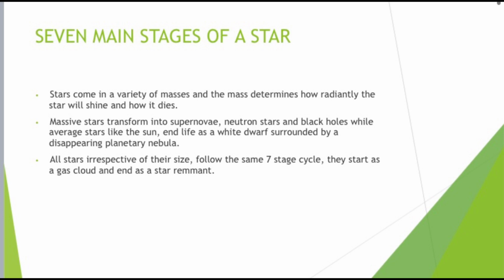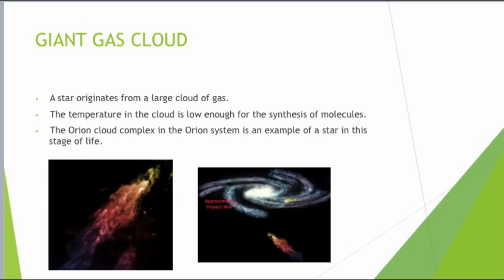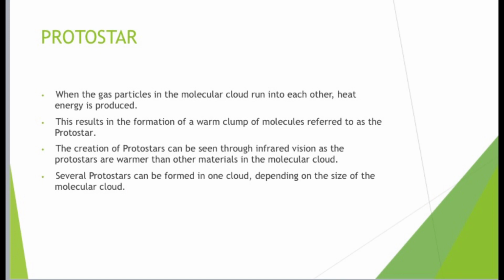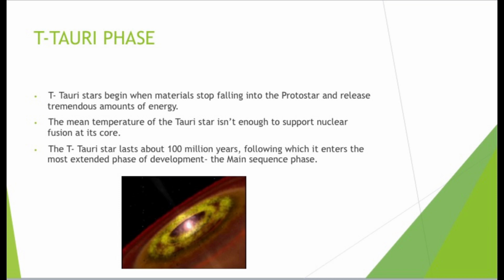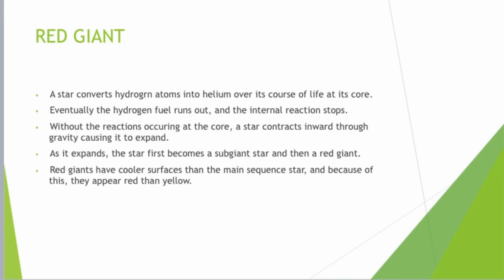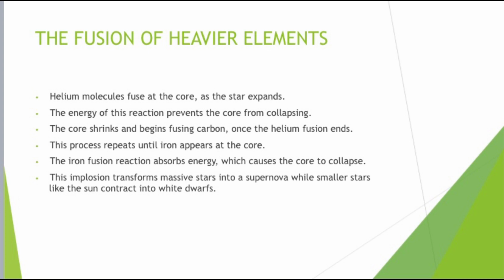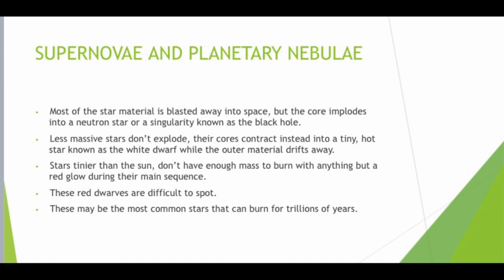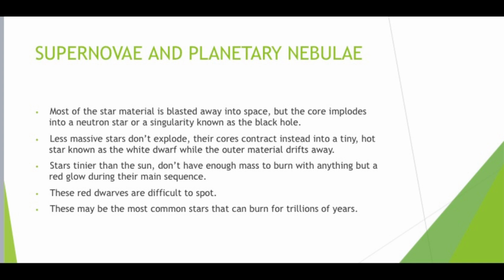SCIENCE PROJECT TERM 4